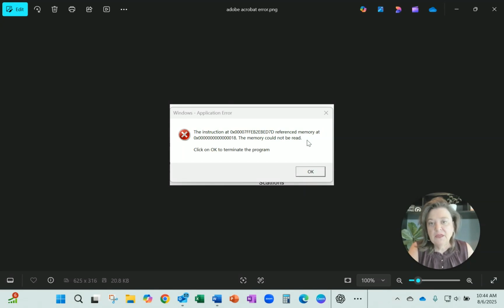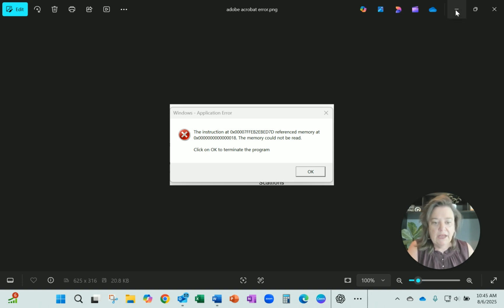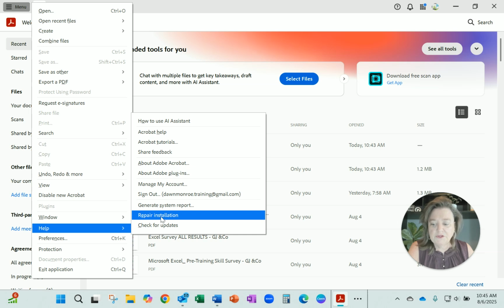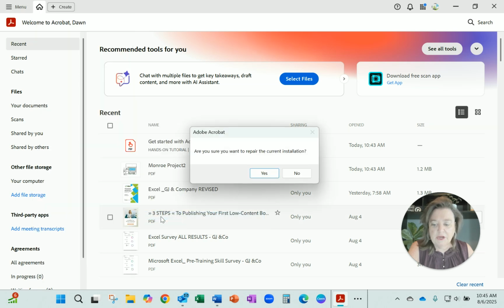Windows App Error Adobe Acrobat PDF Referenced Memory Instruction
I started getting this Windows Application Error when I opened Adobe Acrobat PDF files recently. It says "The instruction at 0x0. referenced memory at 0x0. The memory could not be read."

Figured it was time for an update, but it is difficult to find on Adobe Acrobat.

To Check for Updates: Menu, Help, Check for Updates.  Run them and restart the program.

To Repair Installation: Menu, Help, Repair Installation.  Run it and restart the program.